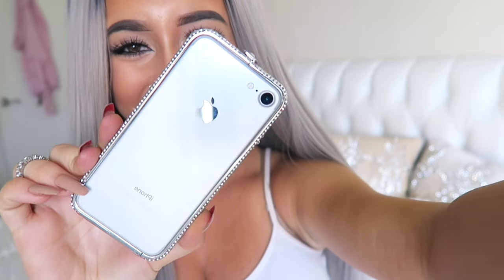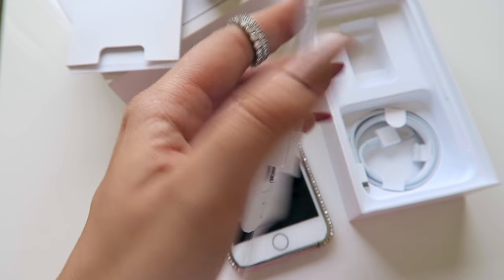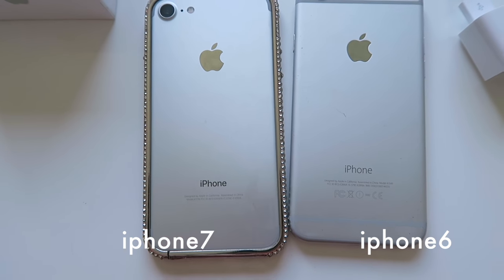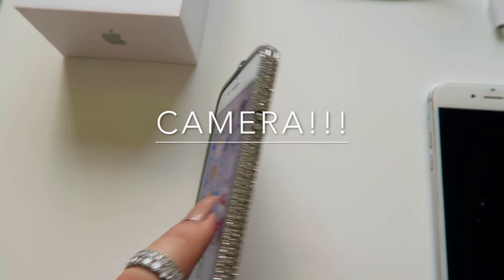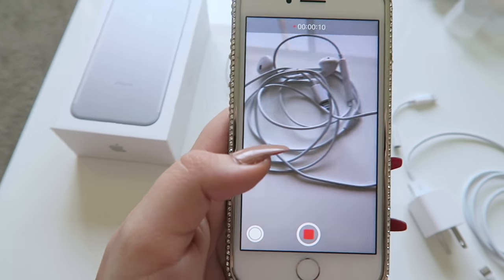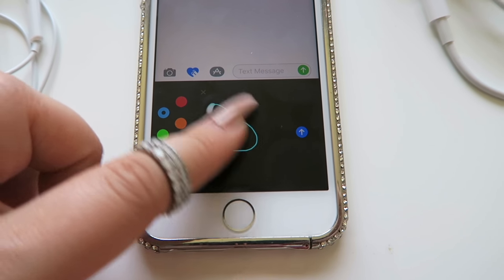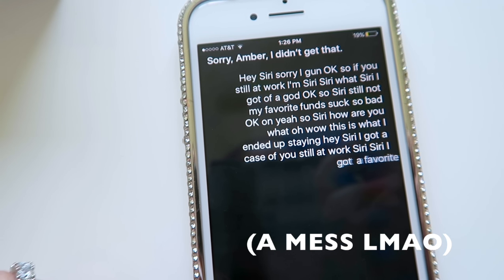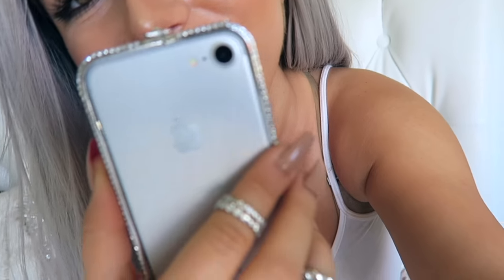MY NEW iPHONE 7: UNBOXING & REVIEW!!!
HEY BABES!!!

So I FINALLY got the iphone7 yesterday and decided to do a little vlog about it! So, here is my completely non-technically savvy review of my new phone lol. Hope you enjoy! As always, any more ?'s just ask :)

PS- LETS BE FRIENDS! Insta/Twitter/Snap: @AmberScholl

Much love babycakes.

Xx
Amber